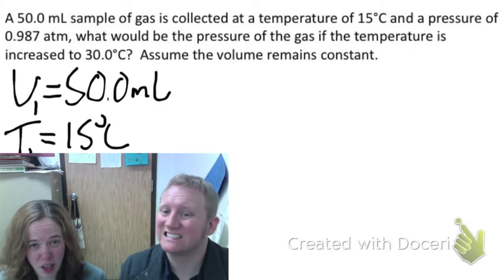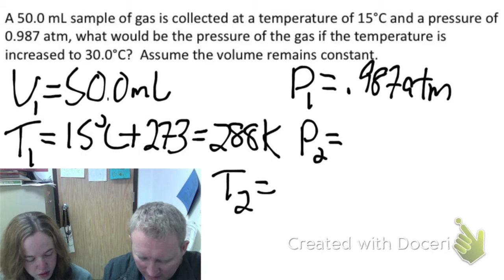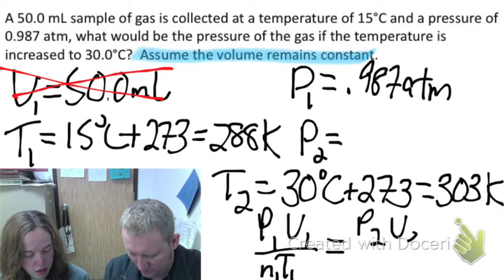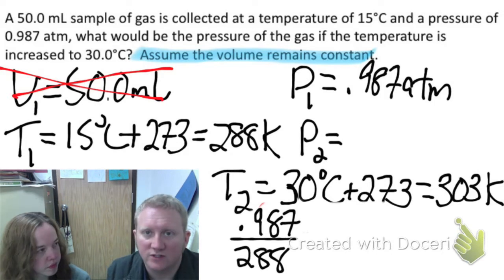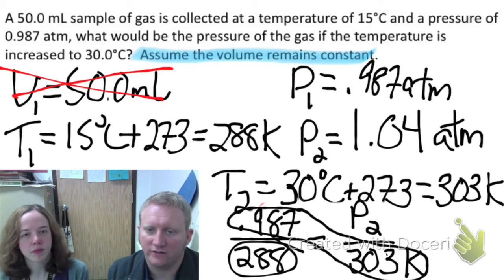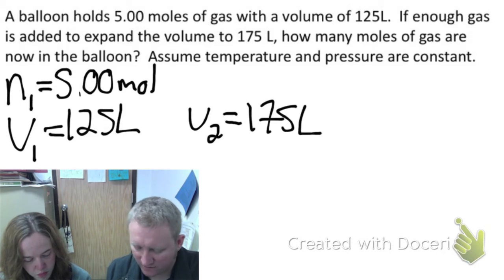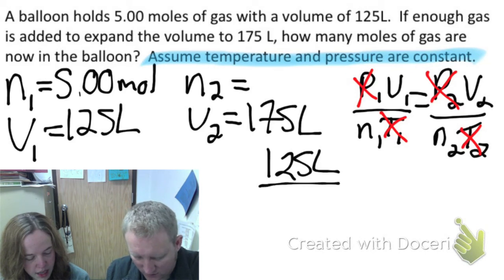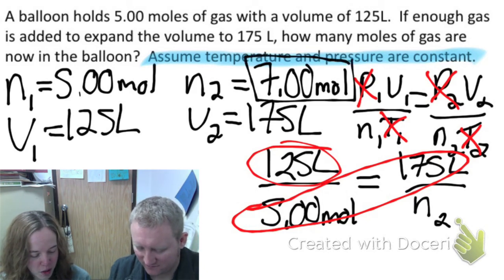8-2B Combined Gas Law Guided Practice